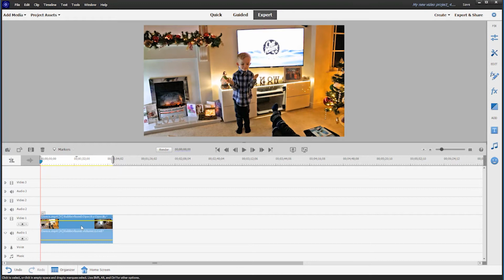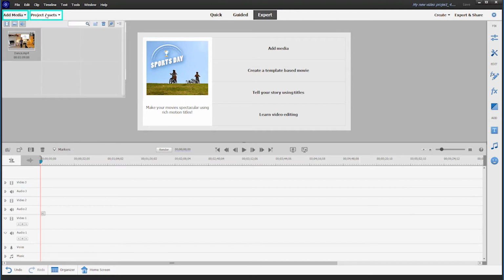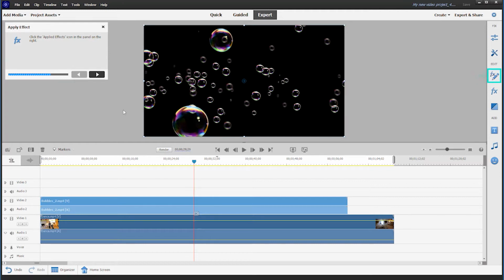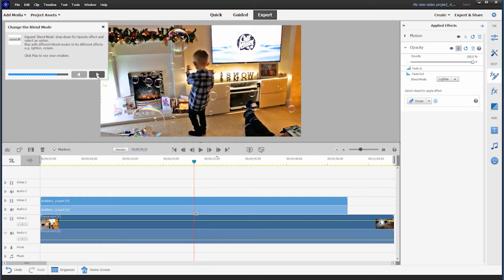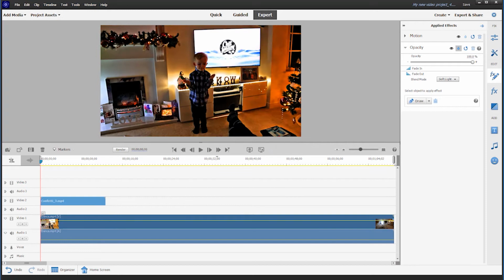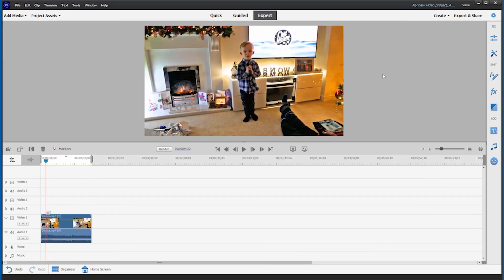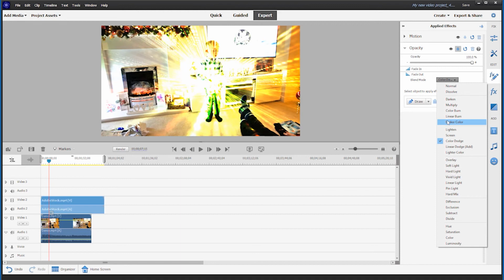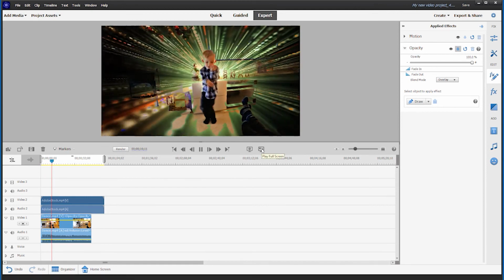Animated Overlays in Premiere Elements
In this video demo I show how to use the step by step guided edit to add animated overlays to your video clips. This new feature was first introduced in Premiere Elements 2022.